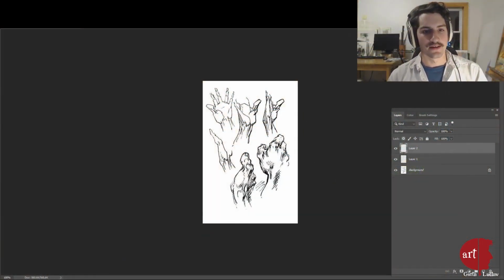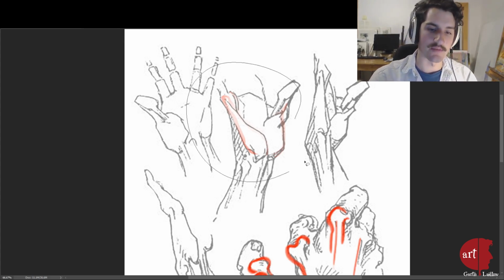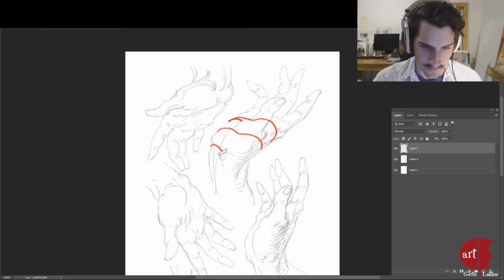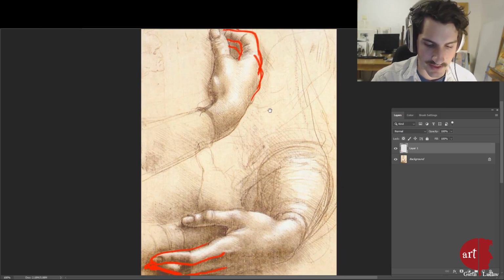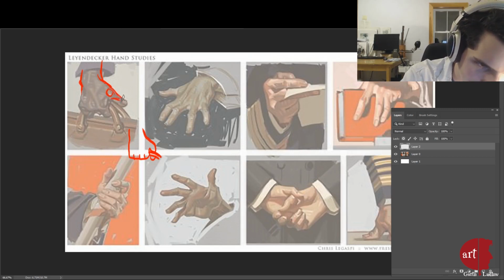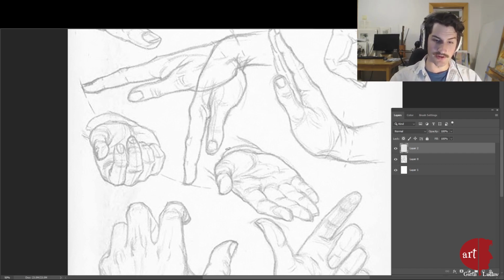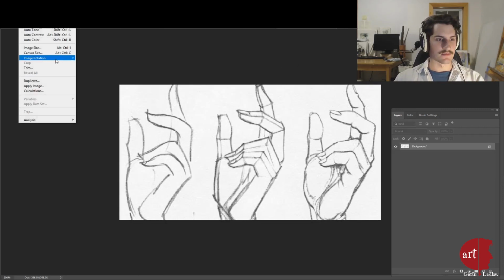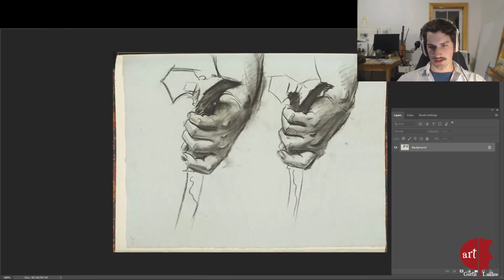Animation Fundamentals 1 Demo Class – Journey into Animation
Prepare for your journey into animation with Animation Fundamentals 1. This highly popular 8-week animation course covers the first half of the Sheridan College Animation Portfolio required for acceptance. Learn how to draw hands and figures the animation way, develop lifelike characters, grasp complete anatomy and clothing structure, and create captivating environments. Perfect for applicants seeking high grades in this competitive field.

• Observational drawing for all animation portfolios: hands and figures
• Transition to imaginative and animation-specific tasks
• Simplified figure studies for quick, balanced drawings
• In-depth character development for lifelike portrayals
• Mastering character anatomy, clothing structure, and shape language
• Crafting impactful interior and exterior scenes with effective camera placement

* Individuals specifically aiming to gain admission to Sheridan College's competitive animation program
* Aspiring students seeking to achieve high passing grades in the program (e.g., 91% for domestic students and 95% for international students in 2023

🗓️ Enrol in Animation Fundamentals 1, today!

Looking to get into Sheridan College?

Boost Your Chances of Getting into Animation School with The Animation Tutor

The Animation Tutor
Helping Young Artists Become Animators